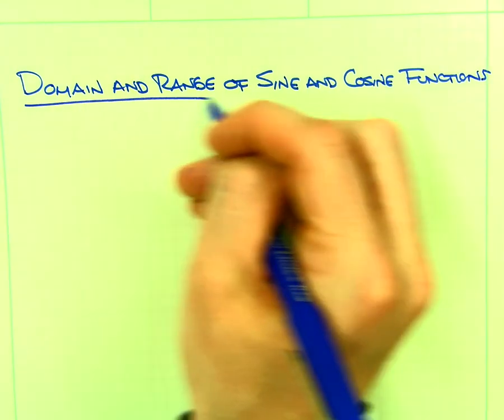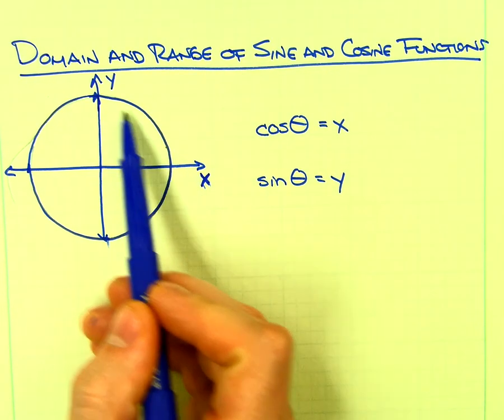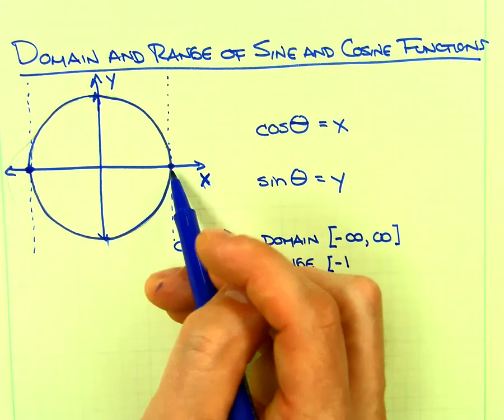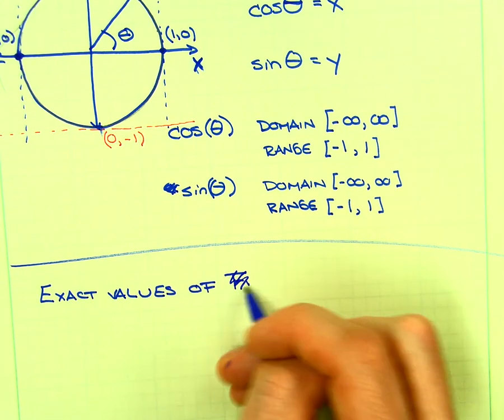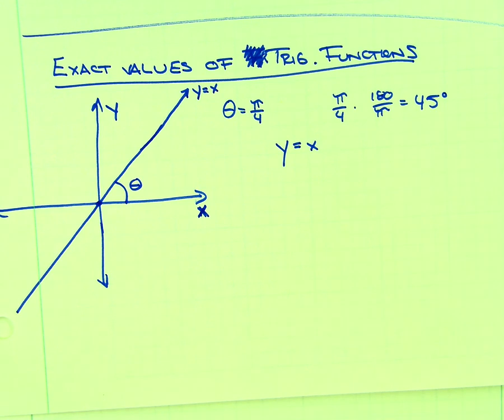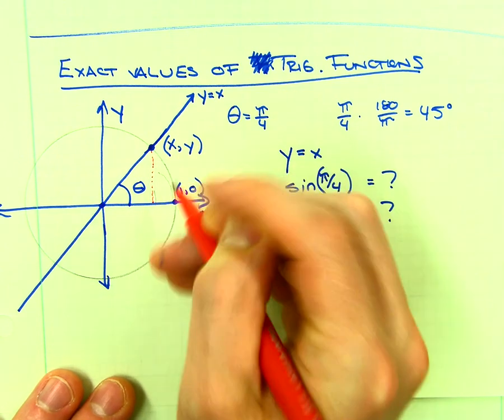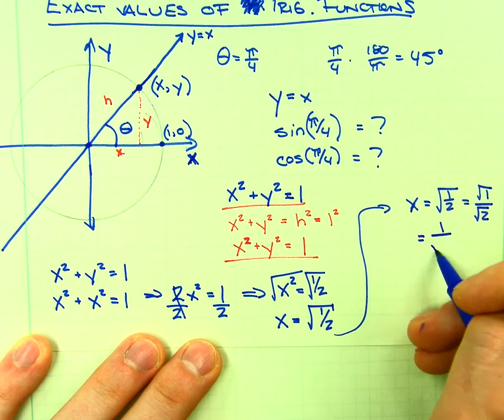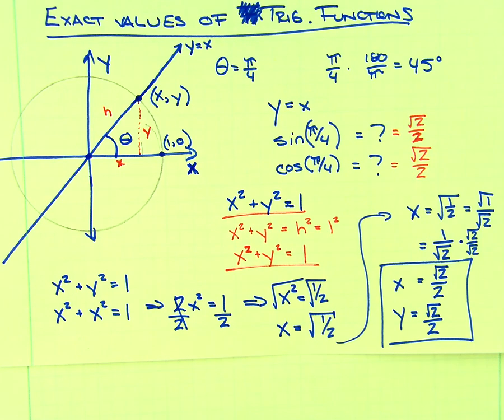4.2b - Domain and Range of Sine and Cosine